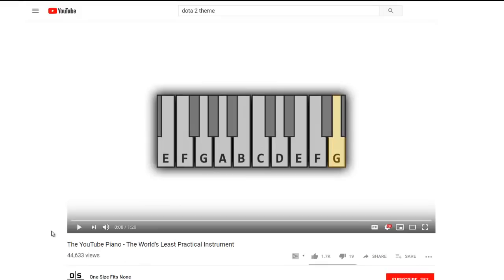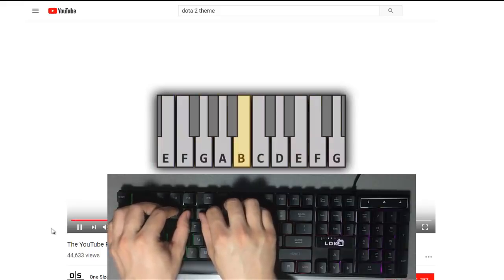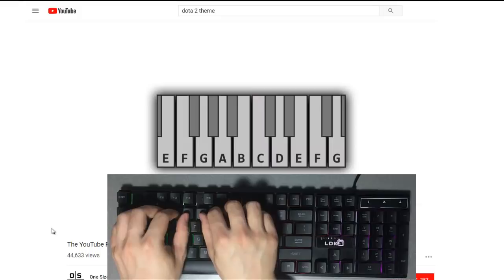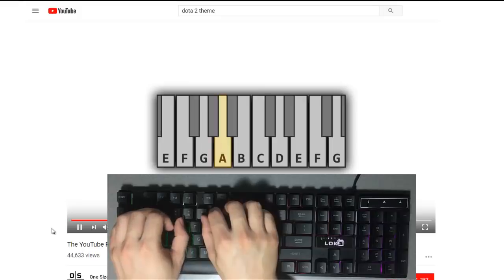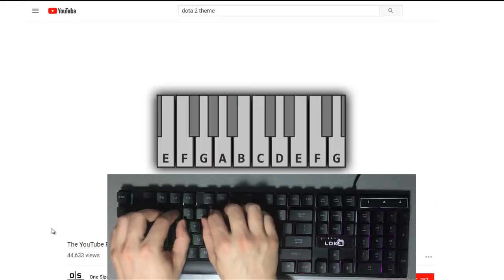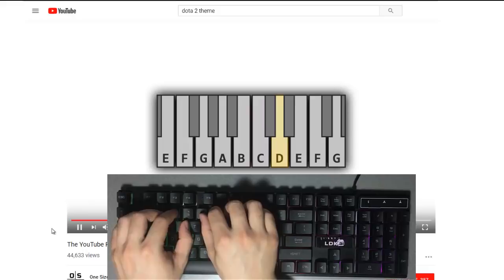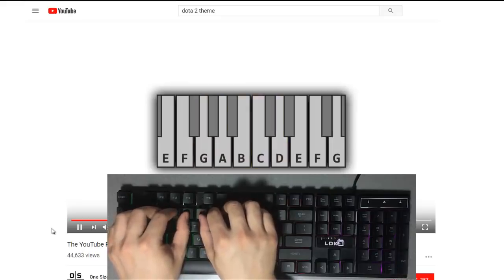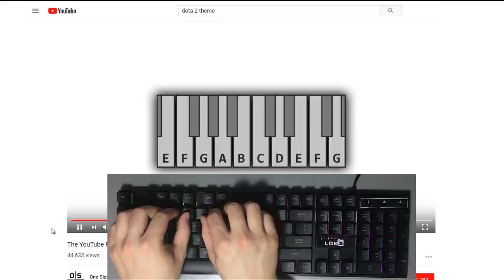I played Meme Songs using the YouTube Piano